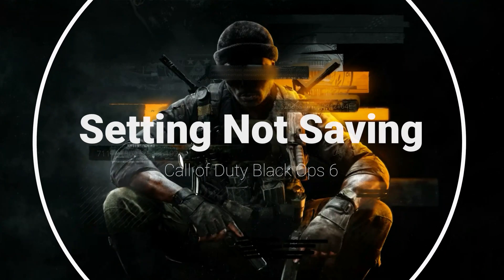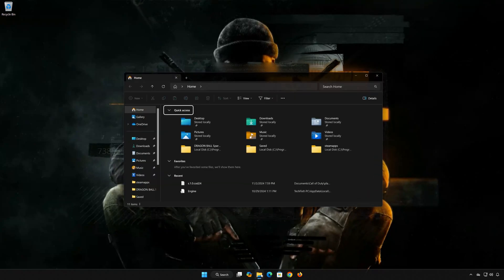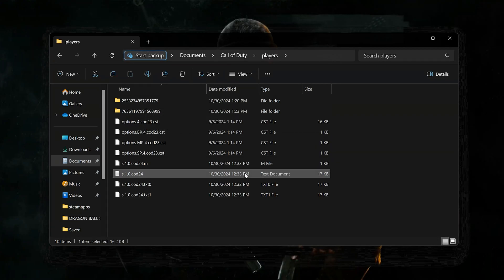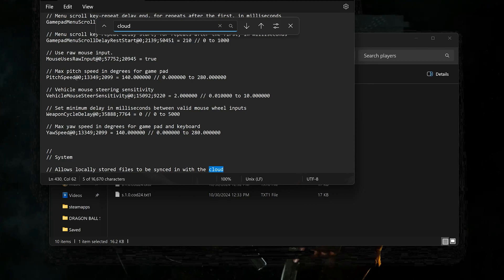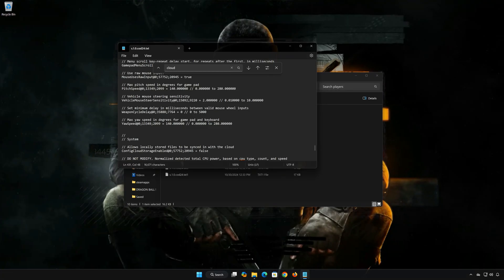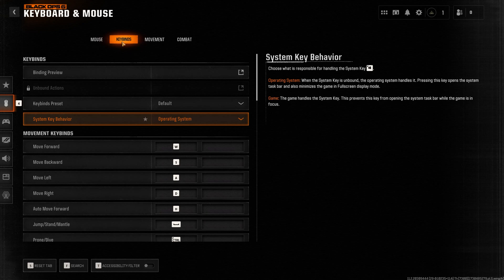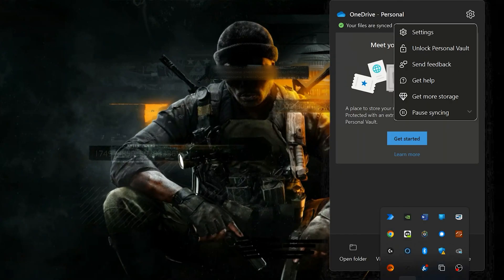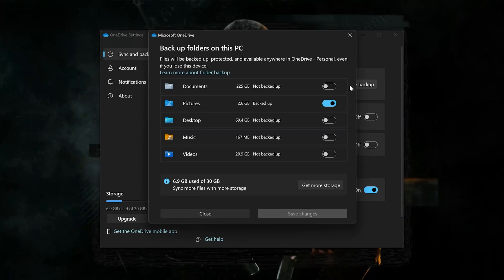Call of Duty Black Ops 6 Settings Reset After Every Match FIX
Having trouble with your settings not saving in Call of Duty: Black Ops 6 and MW3 on PC? This can be frustrating, especially when you have to reconfigure your preferences each time you play. In this video, we’ll show you step-by-step how to resolve this issue so your settings stay saved. Let’s get your game running smoothly without the hassle!

 BO6 Settings keep resetting FIX

CHAPTERS
00:00 Intro
00:14 Solution 1
01:18 Solution 2
01:44 Solution 3
02:21 Outro